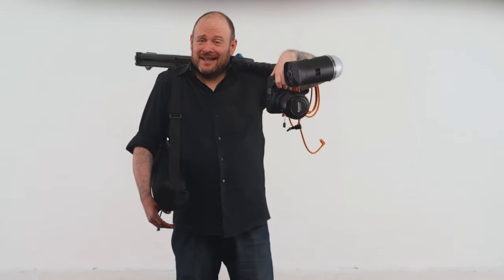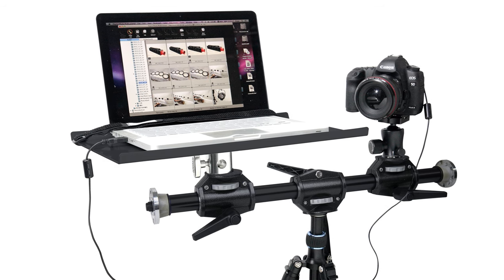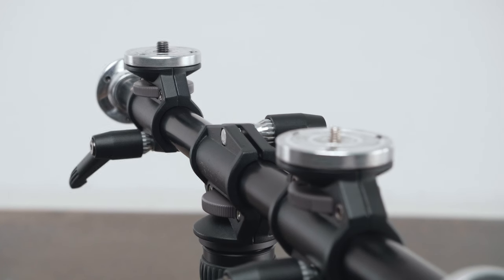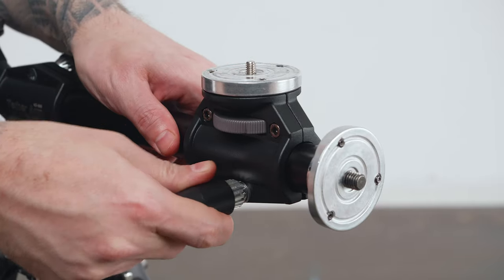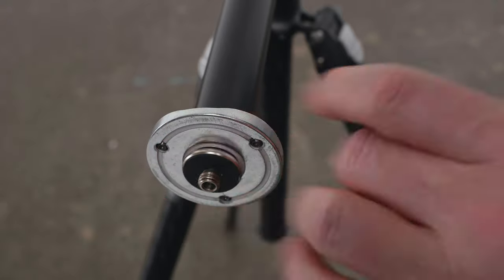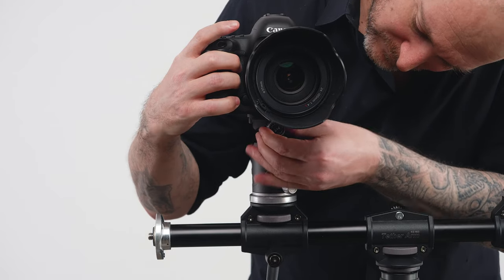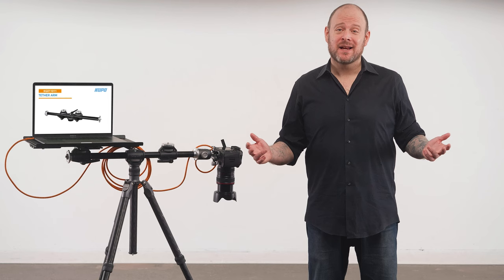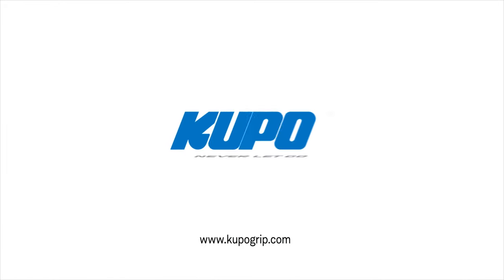Kupo Tether Arm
The Tether Arm is a handy and elegant solution to tethered shooting. The arm center comes with a 3/8’’ receiver, offering an easy mount on the tripod head as a crossbar. Two gliding platforms equipped with a 3/8’’ screw allows double ball-heads to mount for tethered shooting either with two cameras or camera/laptop. A fixed platform with a 3/8’’ screw at both arm ends allows mounting more than two items.